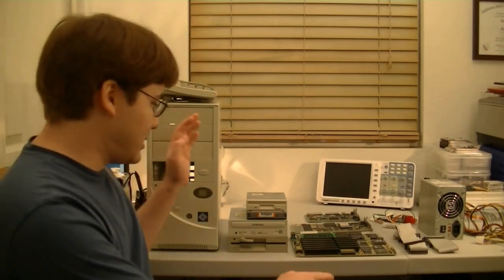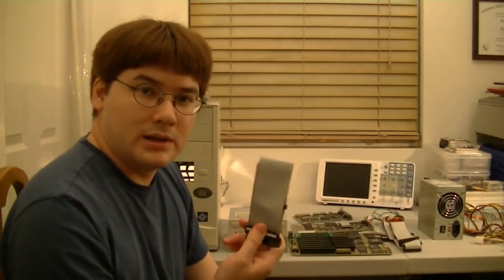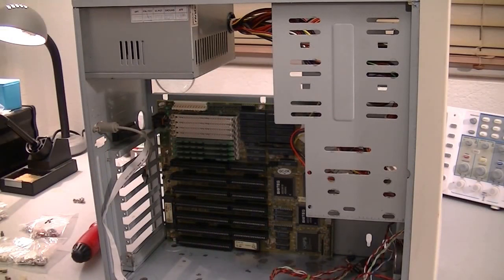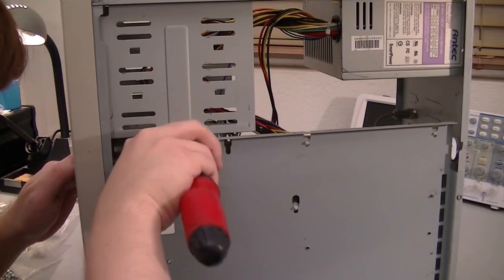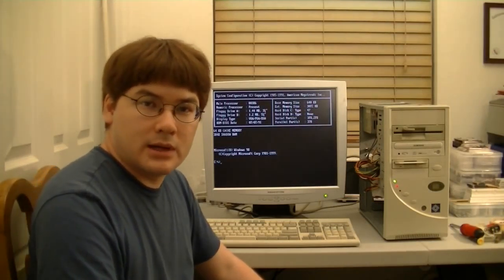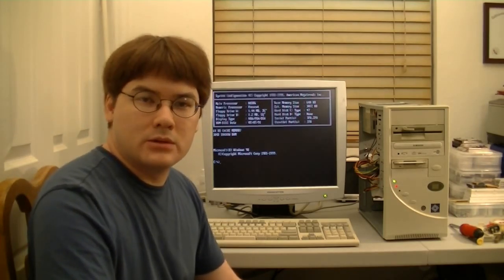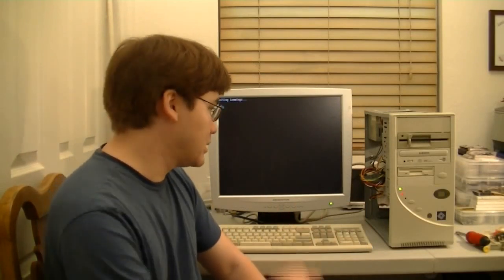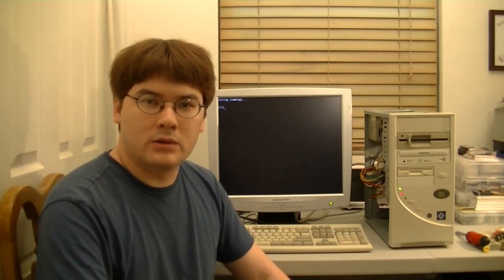Retro Computing - 386 PC Build and DOS Gaming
Update 4/28/2017: After revisiting this computer, I realized that it was not running in turbo mode. So, it's running much slower than it should be in this video.

This is a complete build video of a 386DX/40 MHz PC. I would say that this is a late 80s to early 90s era computer. There is also testing of games after the computer build. The games that are tested are Prince of Persia, LHX Attack Chopper, and Lemmings.

Sometimes in the video, I use the term "Thick" threaded screws and "Thin" threaded screws. These refer to 6-32 and M3 screws respectively.